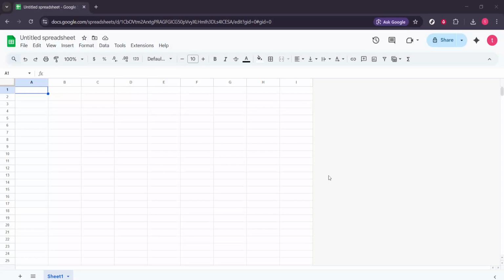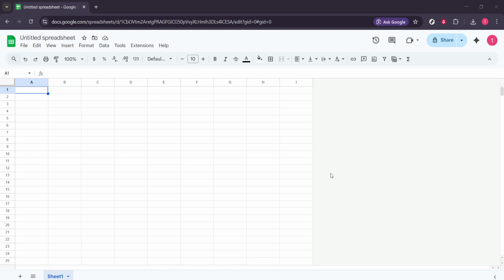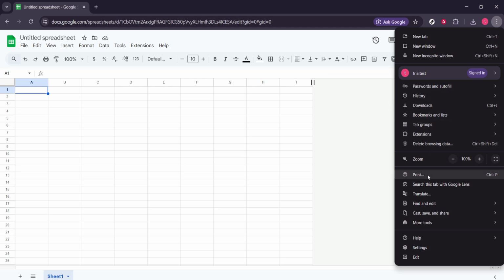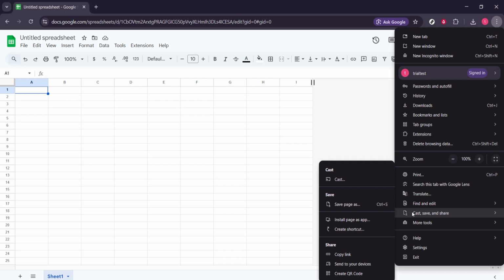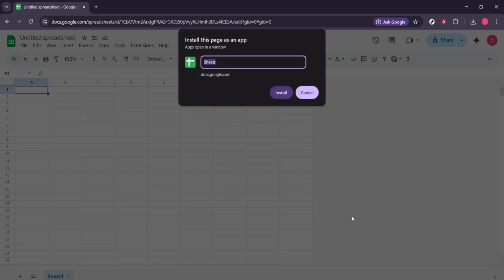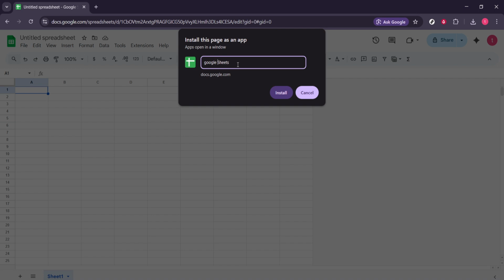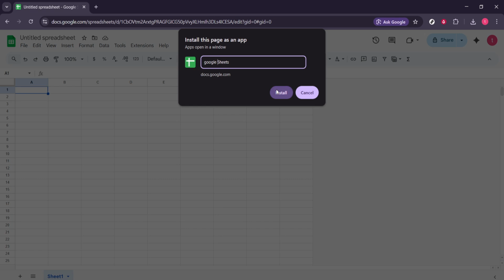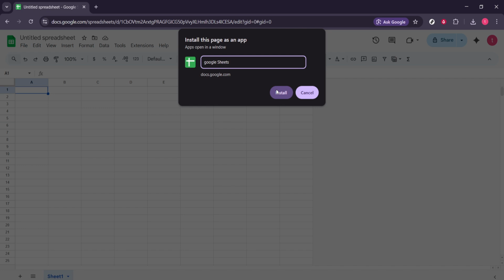How To Add Google Sheets To Your Desktop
Want faster access to your spreadsheets without opening a browser every time? 💻⚡ In this quick tutorial, I’ll show you how to add Google Sheets to your desktop for quick and easy access.

In this step-by-step guide, you’ll learn how to create a desktop shortcut for Google Sheets using your browser, install it as a web app, and open your spreadsheets directly from your desktop. Whether you’re using Windows or macOS, this method helps you launch Google Sheets quickly and stay productive. 🚀📊